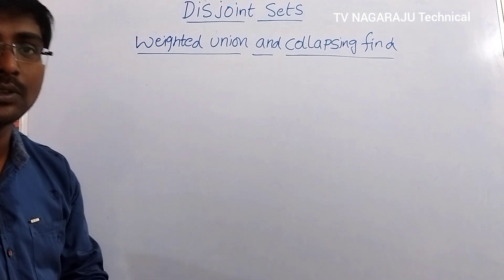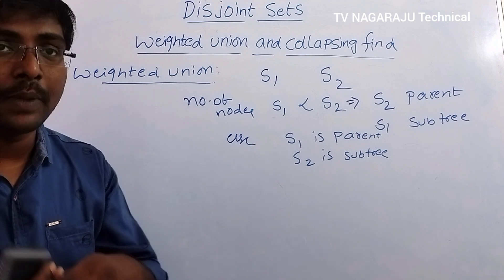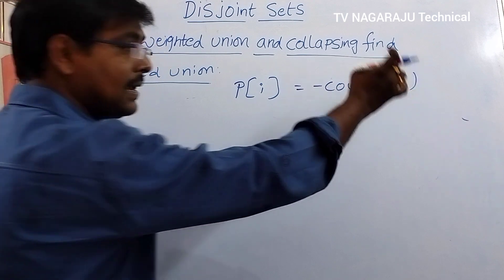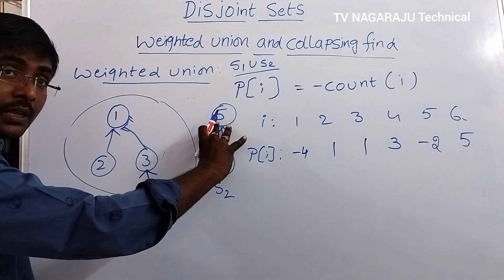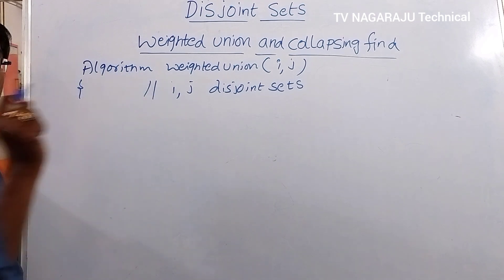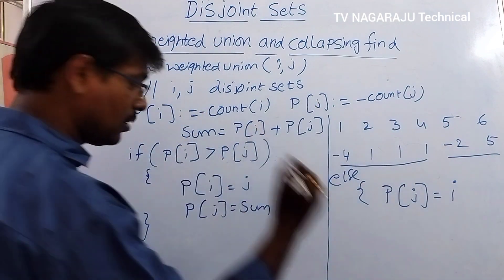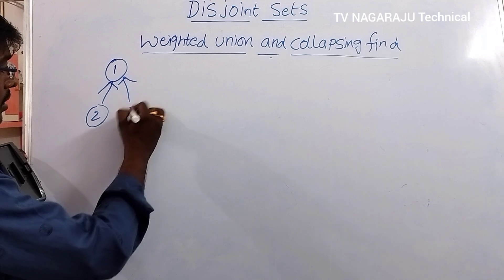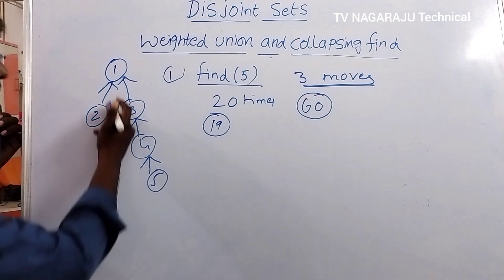DISJOINT SETS || WEIGHTED UNION || COLLAPSING FIND | ALGORITHMS | EXAMPLES | DAA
In this video we discussed Disjoint sets. In this we covered Weighted union, collapsing find algorithms with examples.